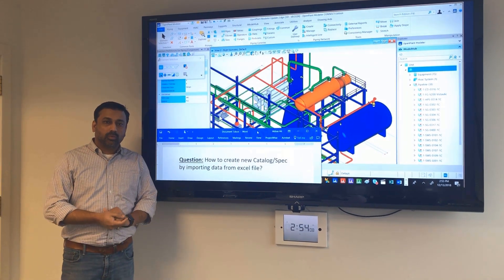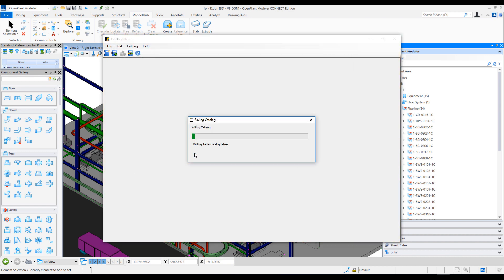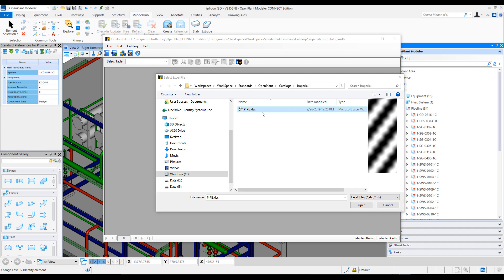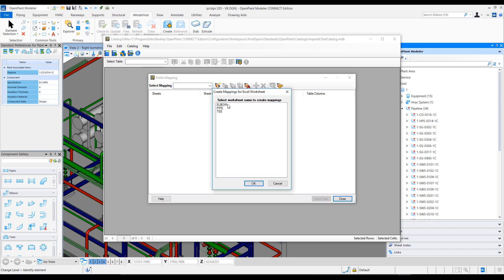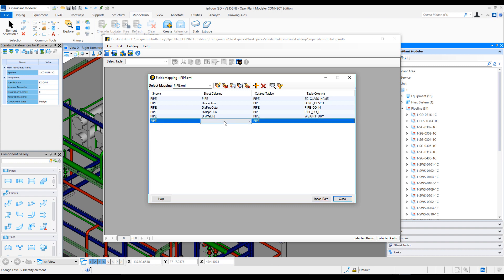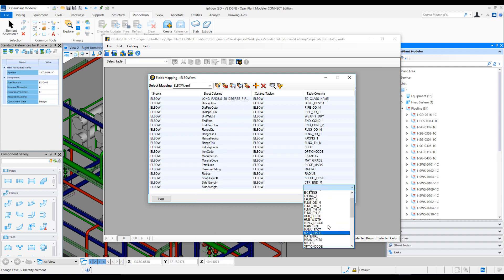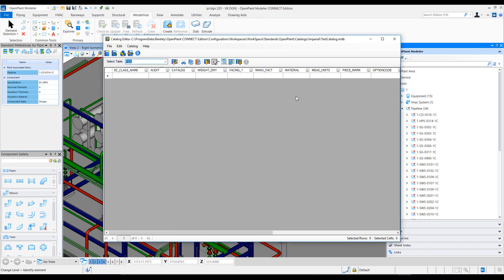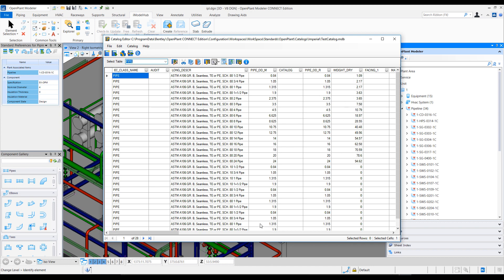OpenPlant Tech Tip: How to Create New Catalogs or Specs From an Excel File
In this OpenPlant tech tip, learn how to create new catalogs or specs by importing data from an Excel file. Discover more about OpenPlant CONNECT Edition